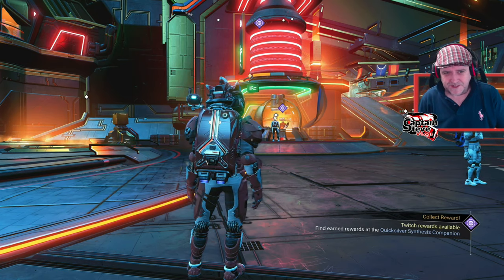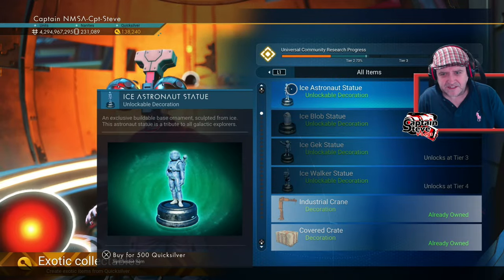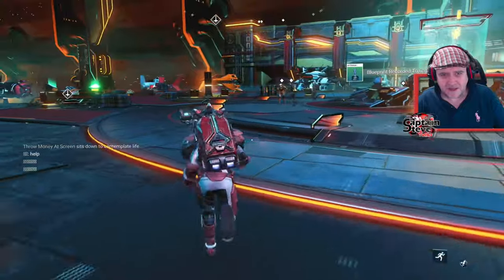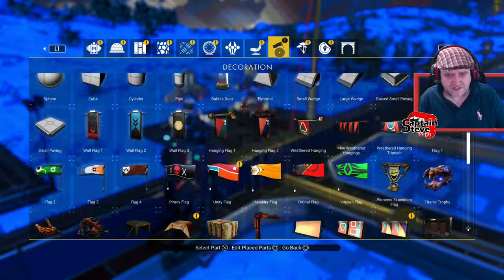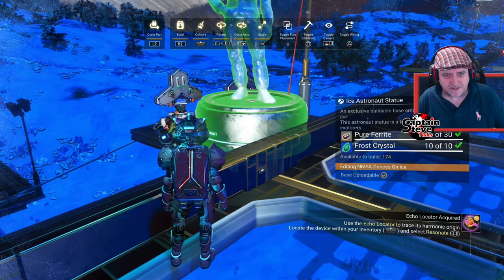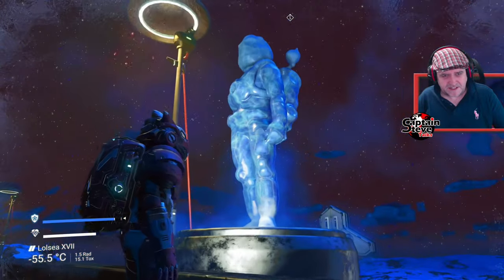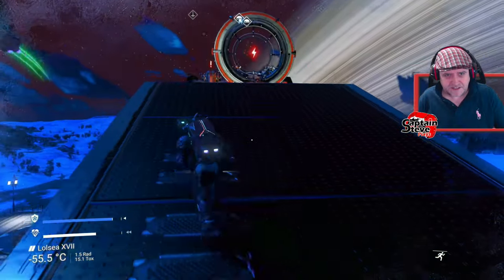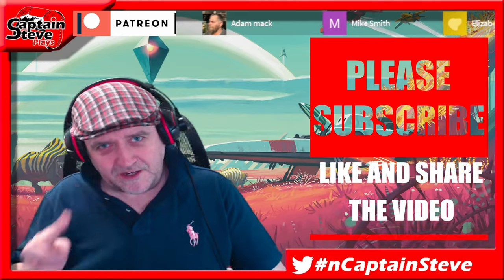No Man's Sky Ice Astronaut Statue Base Part Unlocked - Quicksilver Trophy - Captain Steve Plays